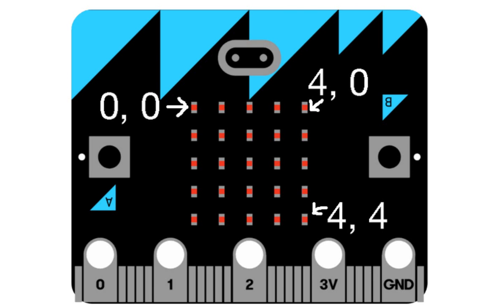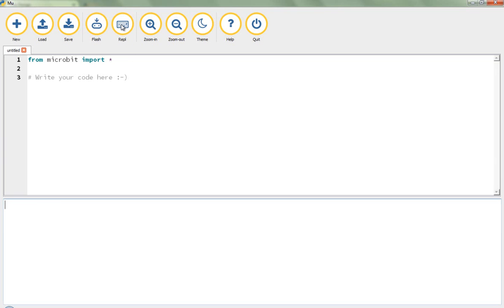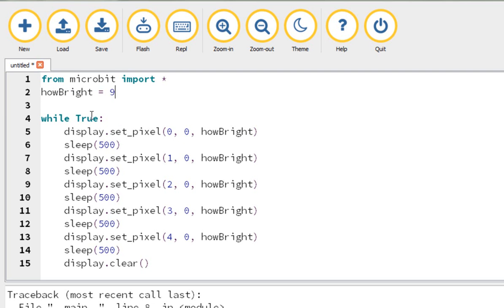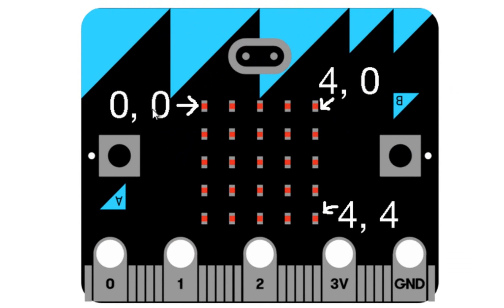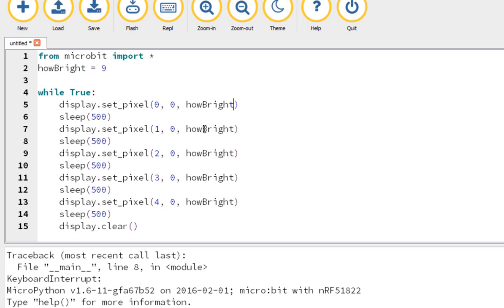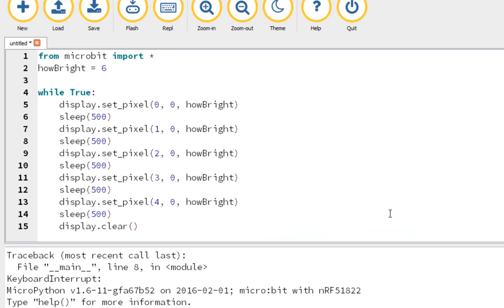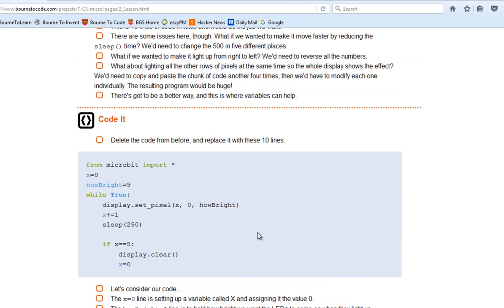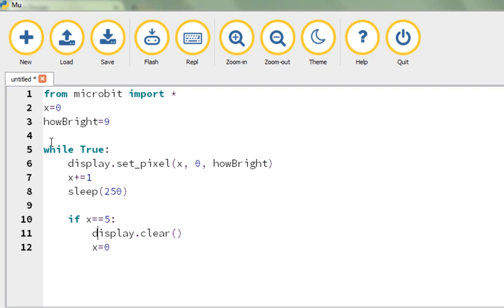Week 2 - Variables